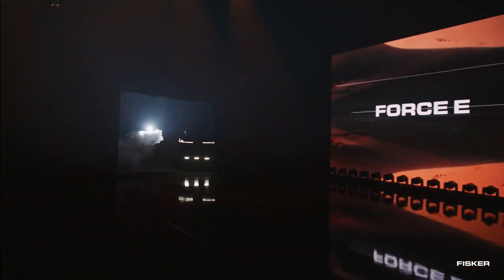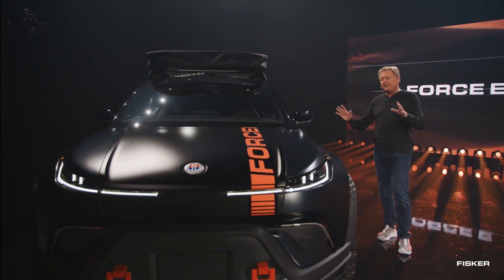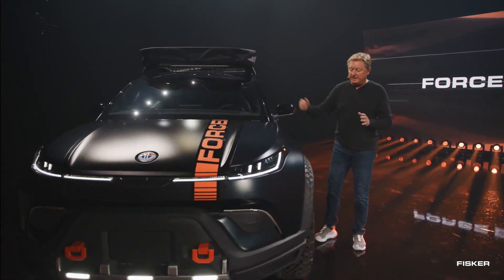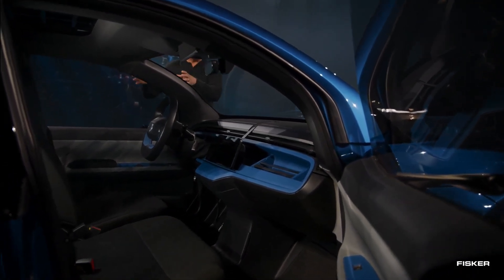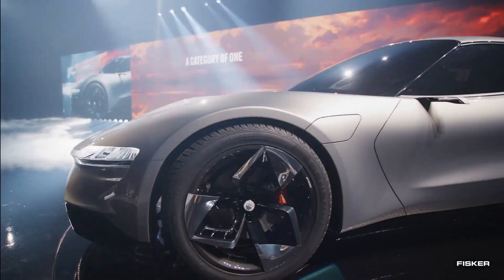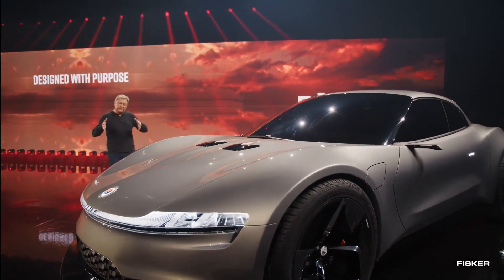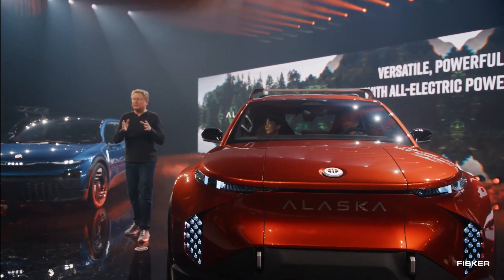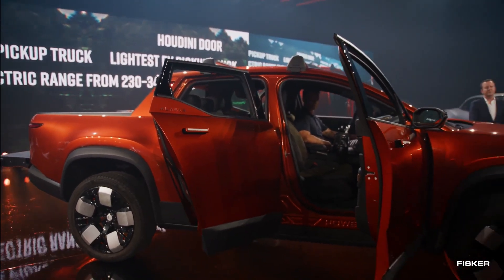Fisker's Exciting Lineup. Pear, Alaska and Ronin Unveiled | New Ocean Force-E Edition Revealed!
Get a glimpse of Fisker's latest lineup, featuring the stunning Ronin EV convertible GT, practical Pear SUV, and rugged Alaska truck. Learn all about the off-road Force-E edition of the Ocean model with its captivating enhancements and overlanding gear. Don't miss out on the innovation and excitement from Fisker as they push the boundaries of electric vehicles.